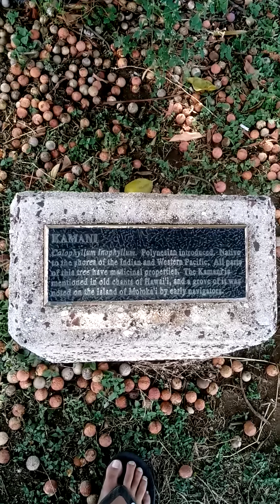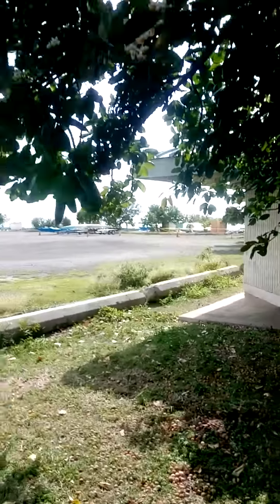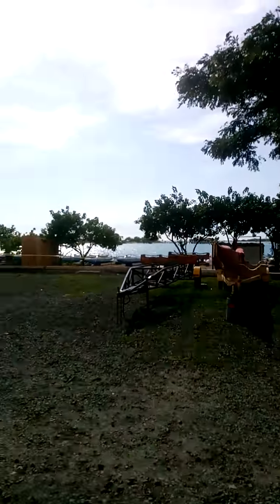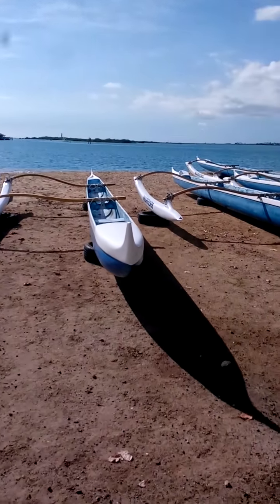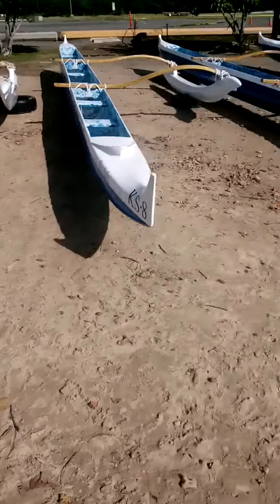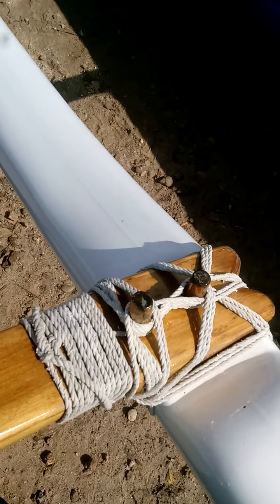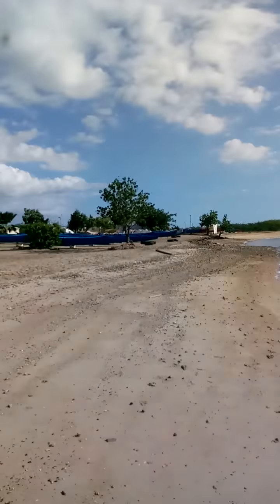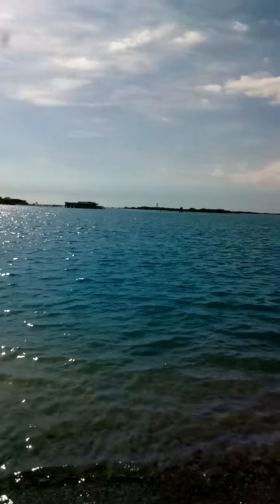Kamani Tree, Kamehameha Schools Canoes